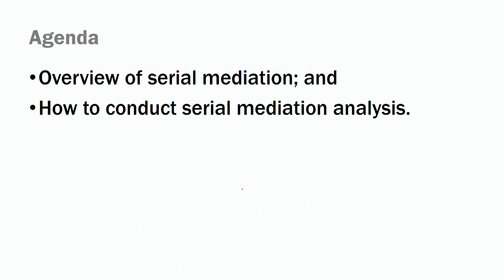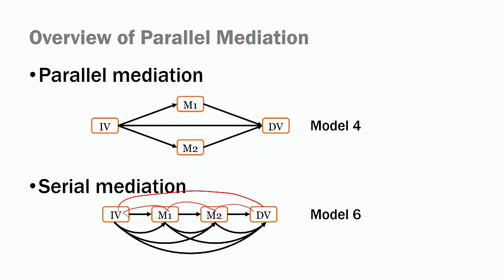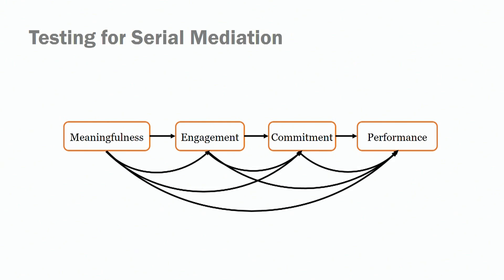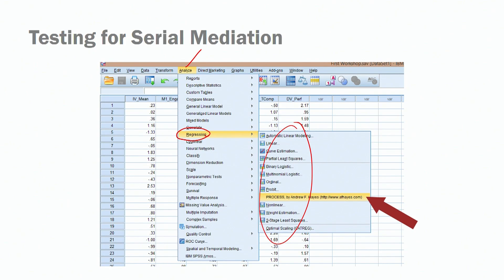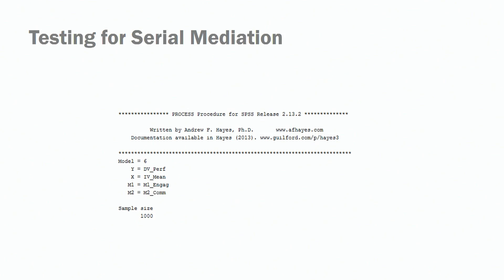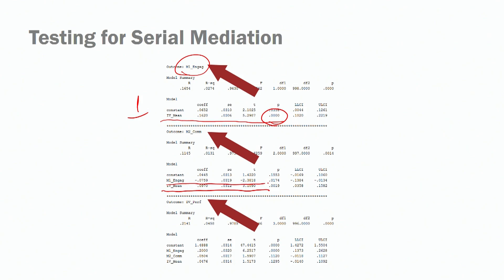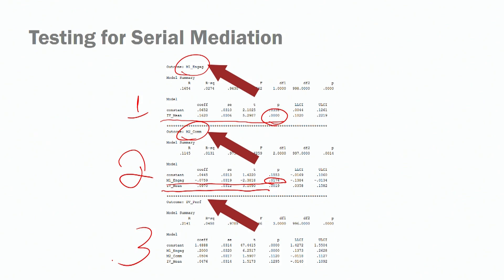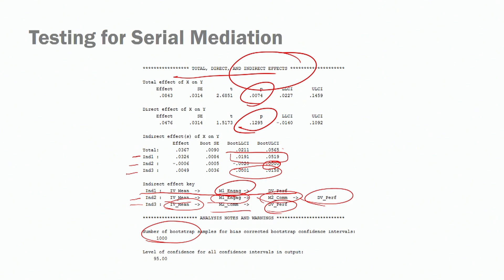Understand Your Data: Workshop 1, Session 4 - Serial Mediation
Cristiano Guarana introduces serial mediation and shows you how to run serial mediation tests on SPSS.

The BRAD Lab is an interdisciplinary laboratory supporting behavioral research at Darden School of Business. Our goal is to strengthen Darden’s research community to leverage knowledge creation and dissemination. We study organizational behavior, marketing, business ethics, judgment and decision-making, behavioral operations, and entrepreneurship, among other areas. MORE